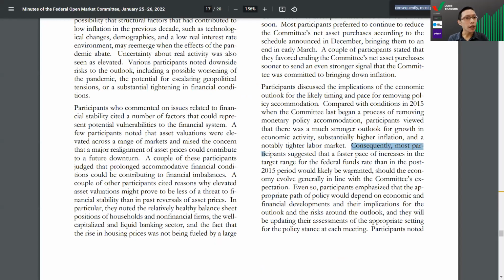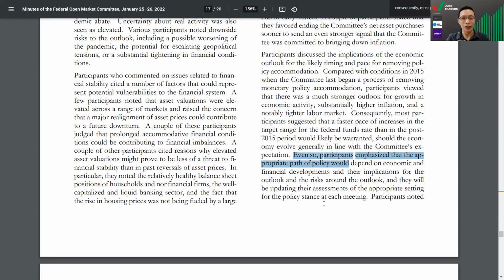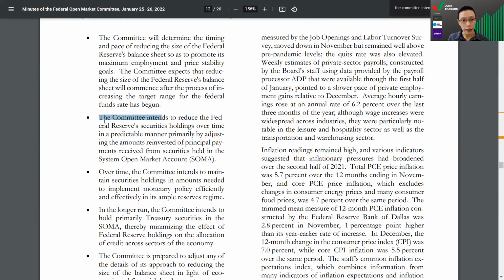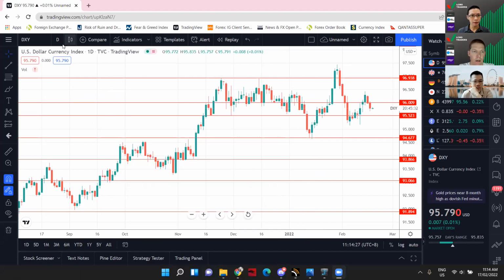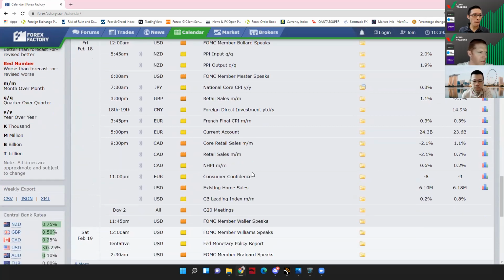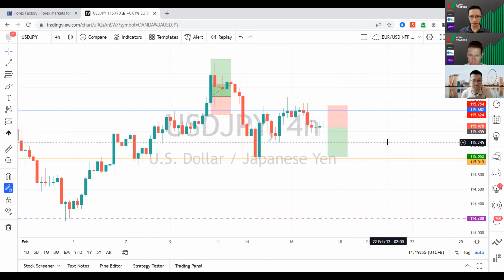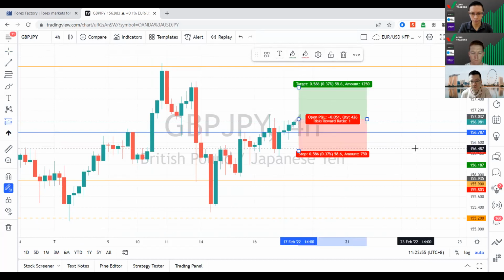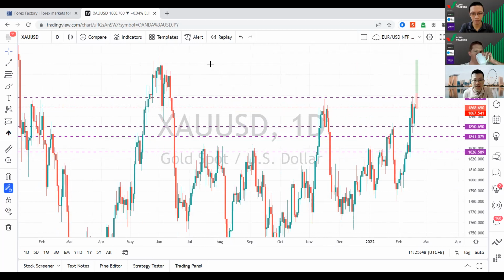Daily Forex Analysis (17 Feb 2022)